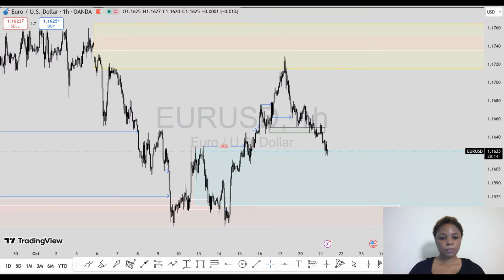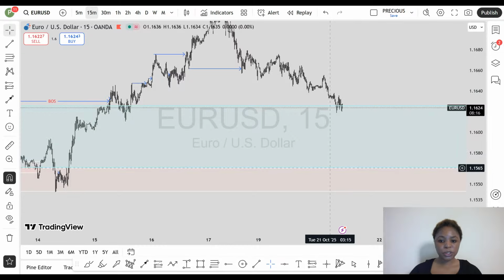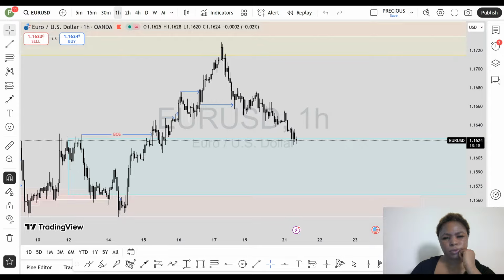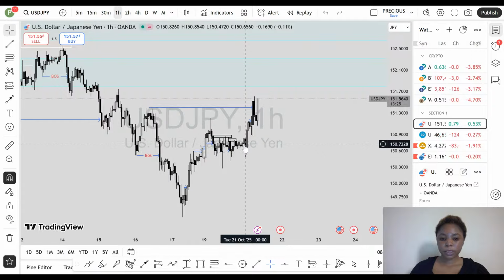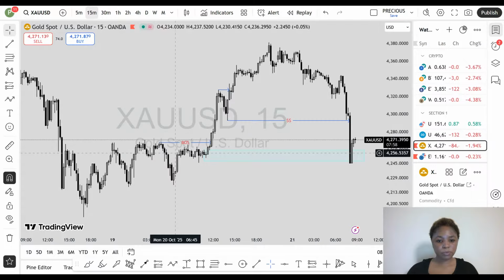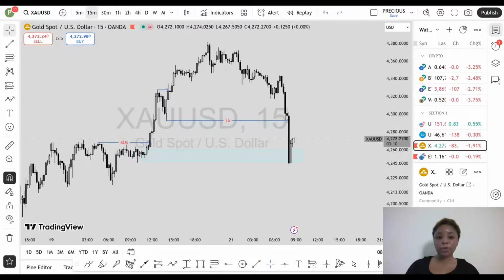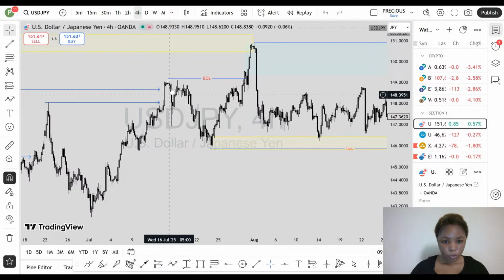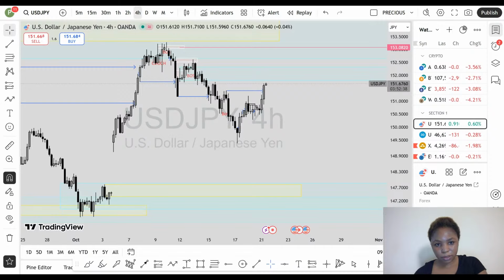Live Forex Trading Session (EURUSD, USDJPY, GOLD) | Smart Money Concept Strategy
Join me live as I break down EURUSD, USDJPY, and GOLD using Smart Money Concepts (SMC).
In this session, I’ll share my directional bias, entry confirmations, and real-time setups for the day.
Whether you’re trading a prop firm challenge or a personal account, this breakdown will help you understand market structure, liquidity, and institutional moves in real time.

🔹 Pairs covered: EURUSD, USDJPY, GOLD
🔹 Type: Live Forex Trading / Market Analysis
🔹 Session: London & New York